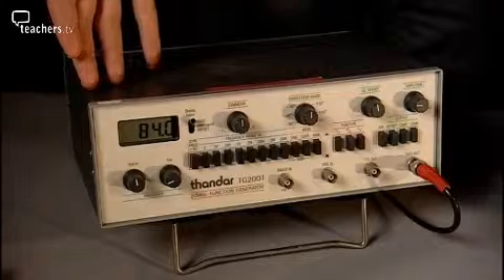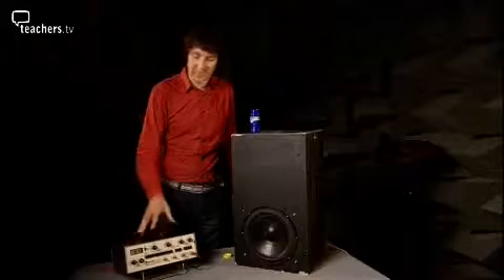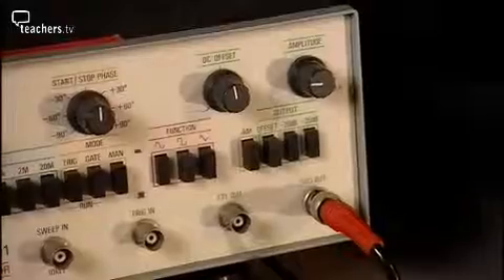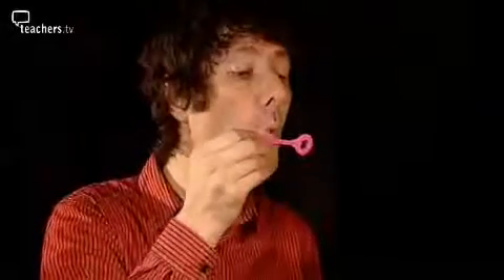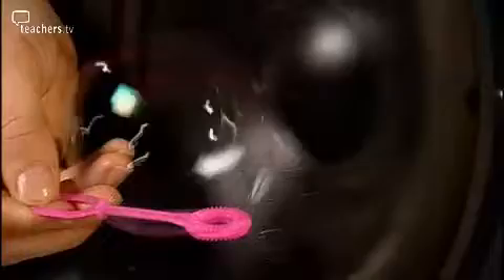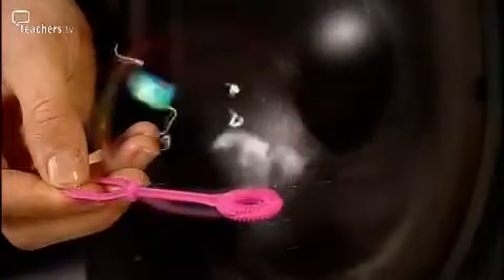Teachers TV: Sound Through a Medium: Wobbling Bubbles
This quick practical experiment showing how a bubble is affected by different sounds is designed for use as a Year 7 to 11 physics classroom resource.

This Key Stage 3/4 science test shows how a bubble vibrates at different rates when placed near a loudspeaker, which changes the sound frequency. Licensed to CPD College Ltd.